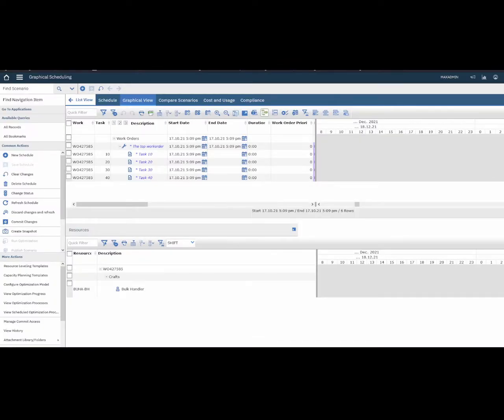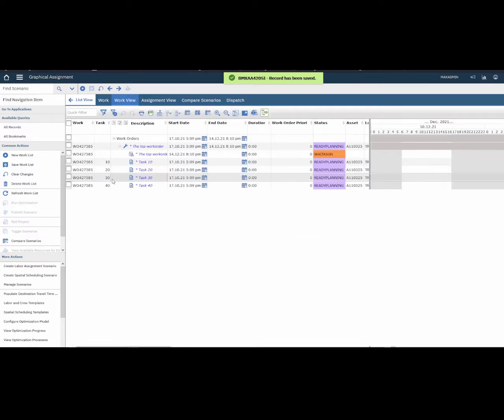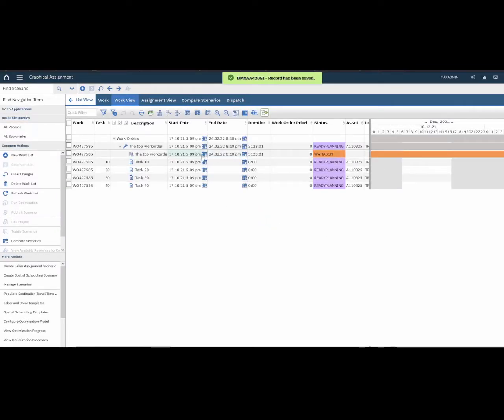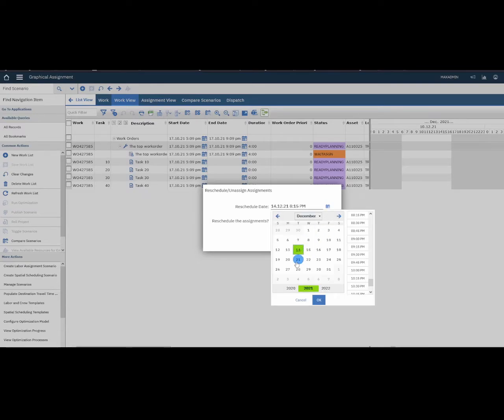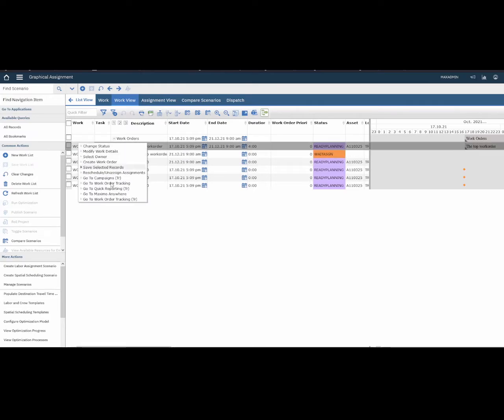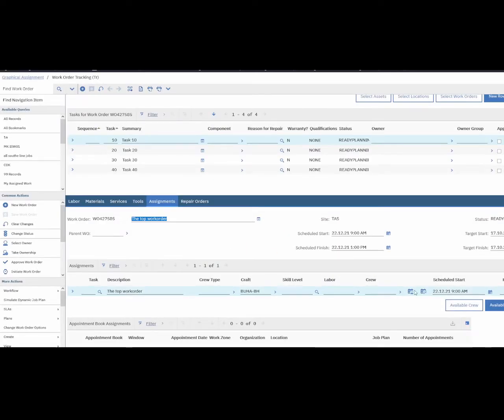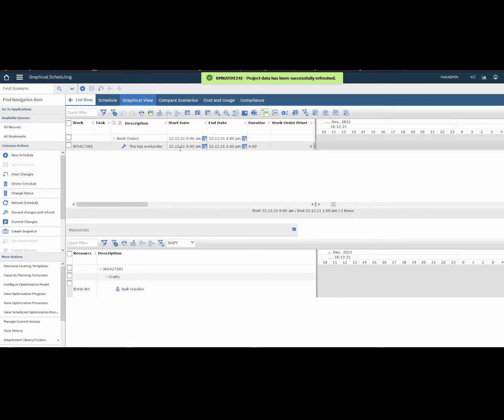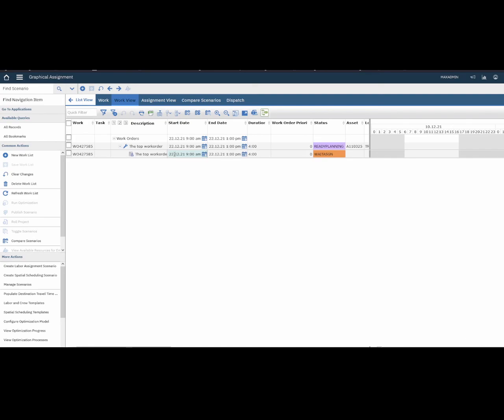Maximo Scheduler Include Tasks or Not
Have you ever wondered why when you move an assignment, the work order only moves the end date?  In this video, I explain one solution to where the tasks control the work order and an option to overcome an issue that it generates with Maximo Scheduler.